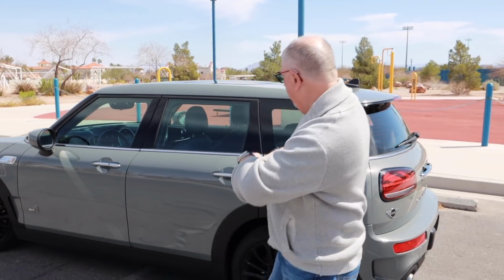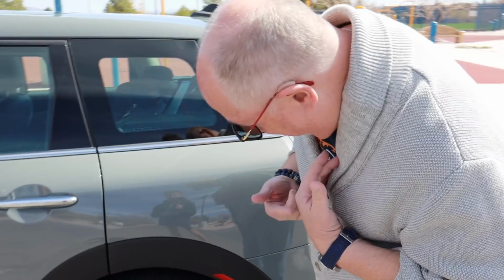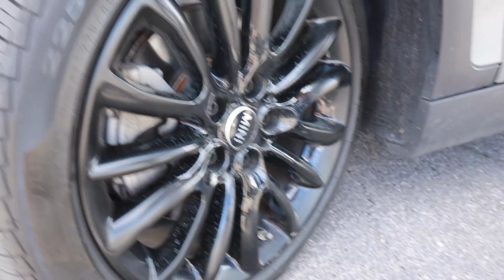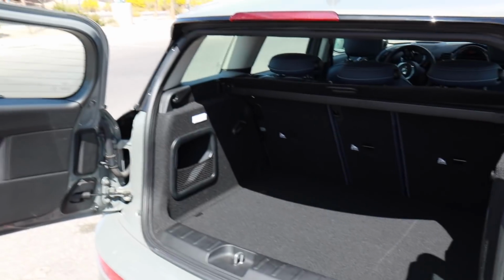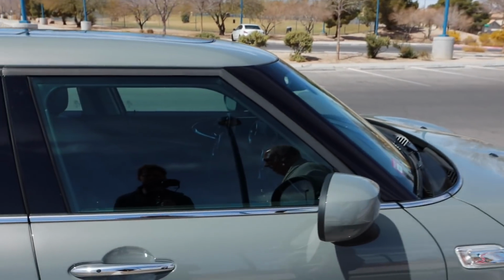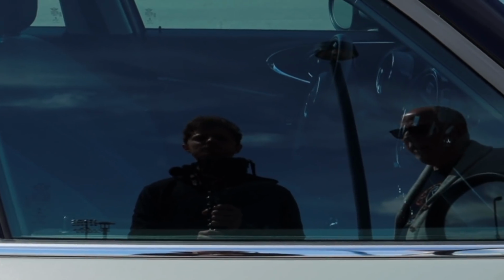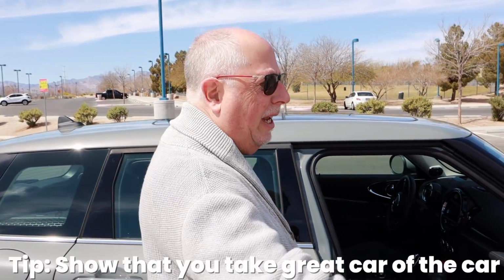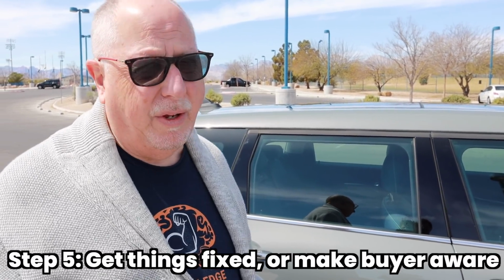Things You Should Do Before Selling Your Car To Make the Most Money (Former Car Dealer Explains)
Today Ray and Zach provide a step-by-step guide on things you should do before selling your car to maximize your profits.